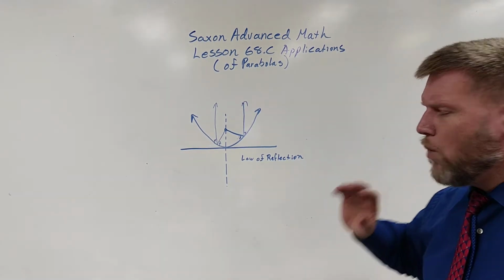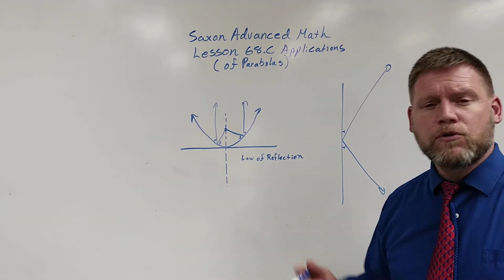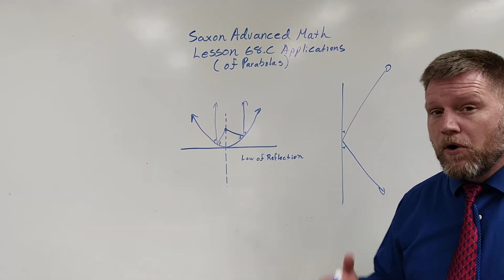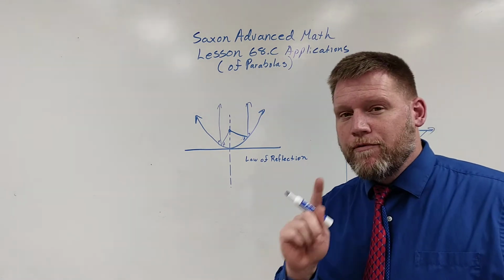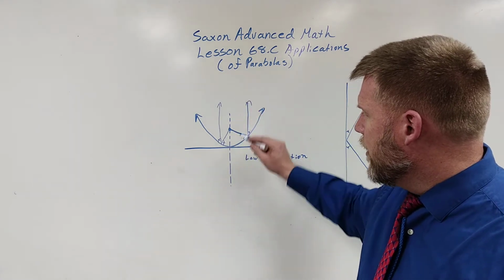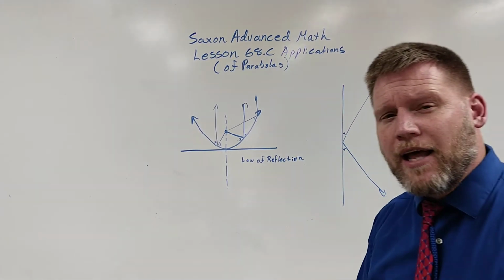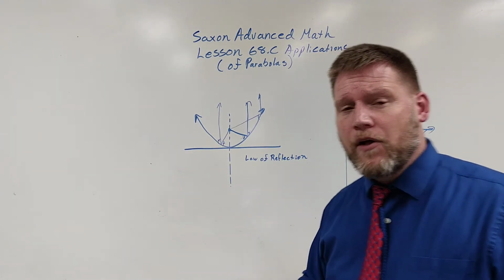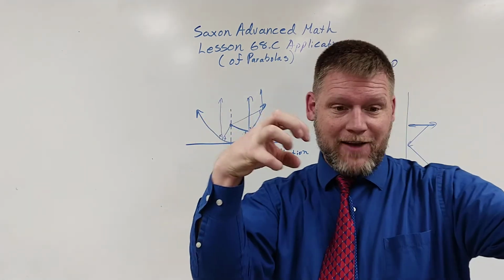Saxon Advanced Math Lesson 68.C Applications of Parabolas